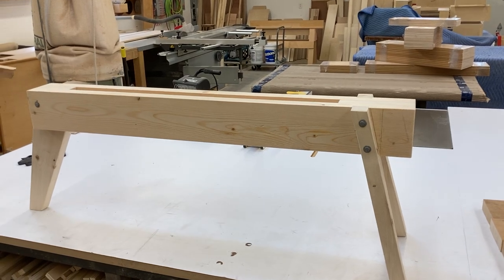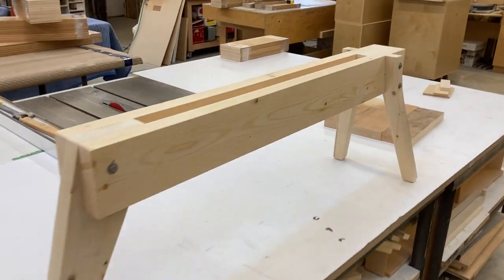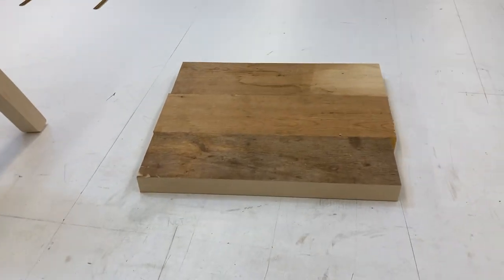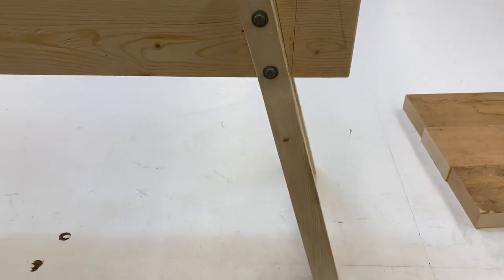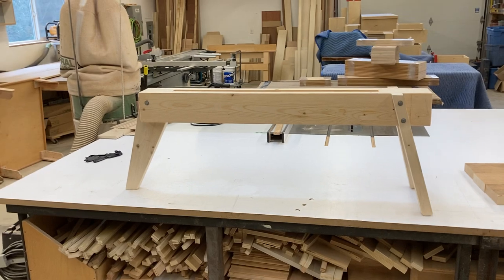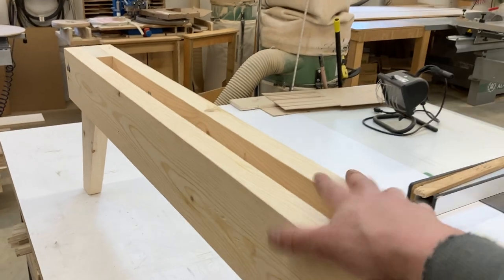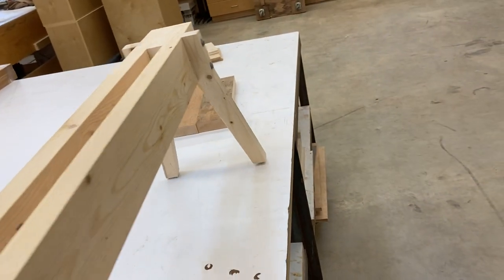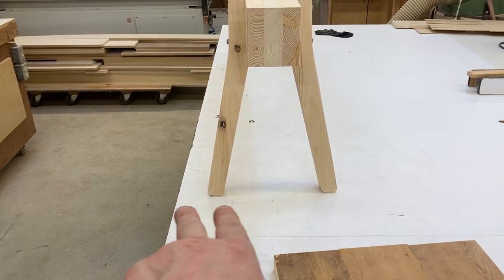Spoon mule/shaving horse build part 1.....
Well I filmed my build. At least I thought I did... apparently my camera shut off 2 minutes in ... here’s the results of the base build